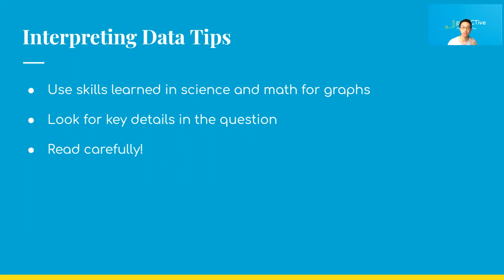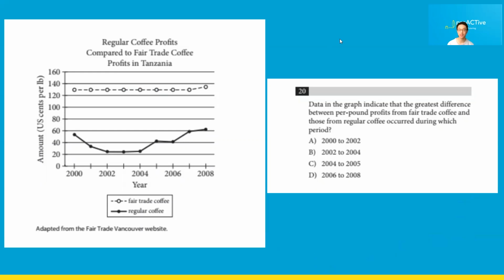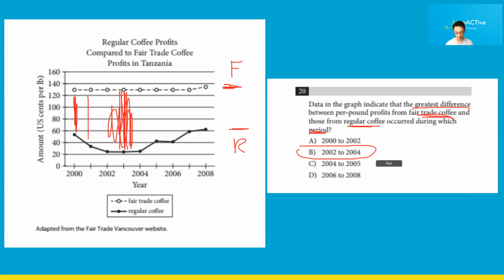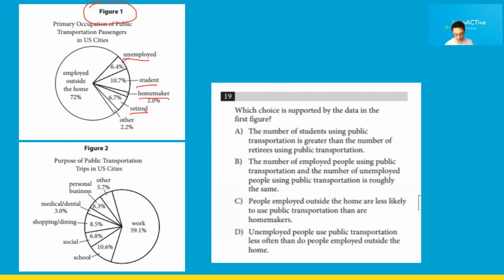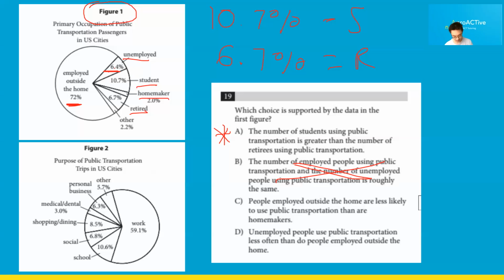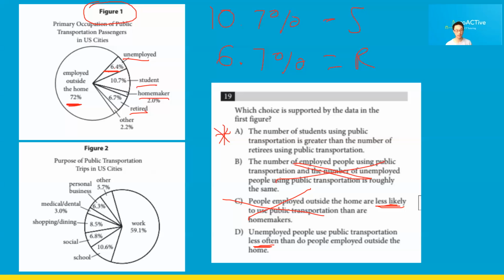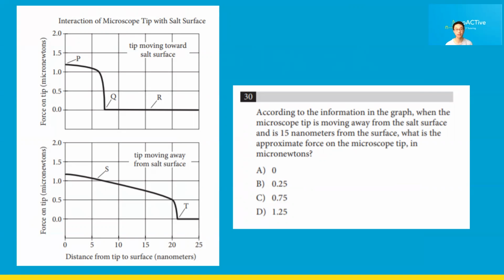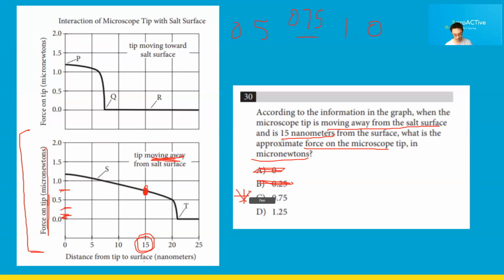Interpreting Data Figures in Passages | SAT Reading | ProACTive Tutoring